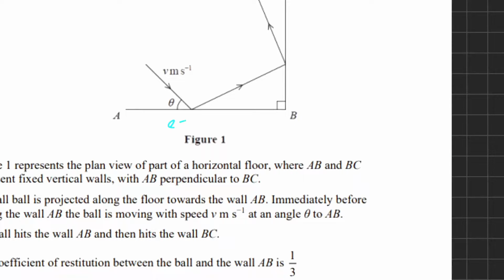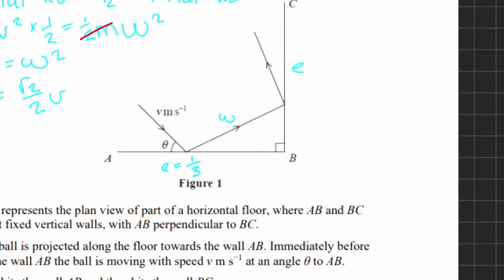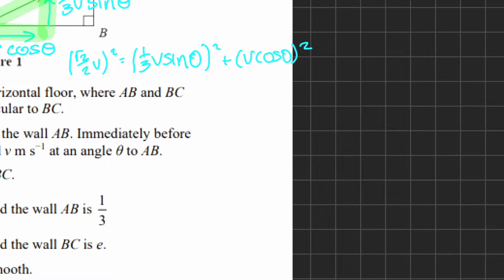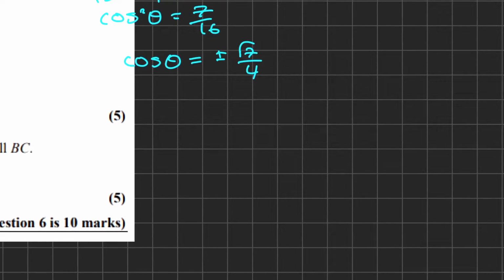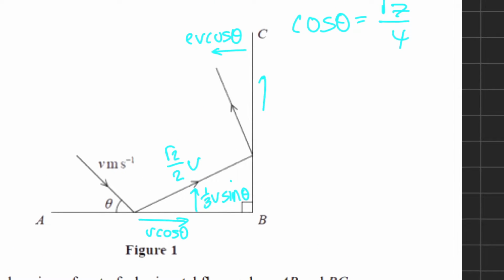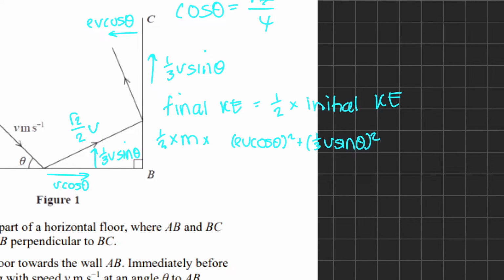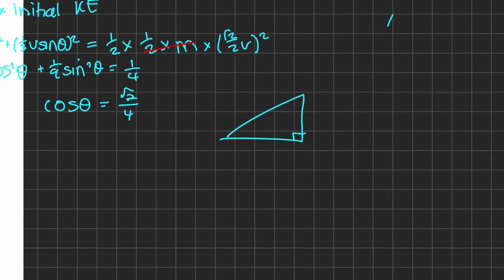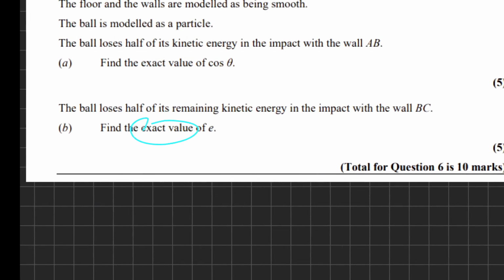(6) A-Level Further Maths EXAM QUESTION WALKTHROUGH - Elastic collisions in 2D - Question 6